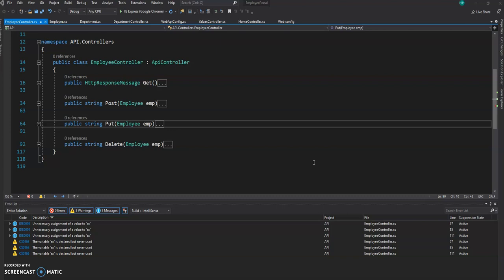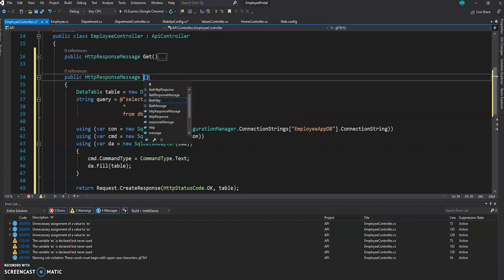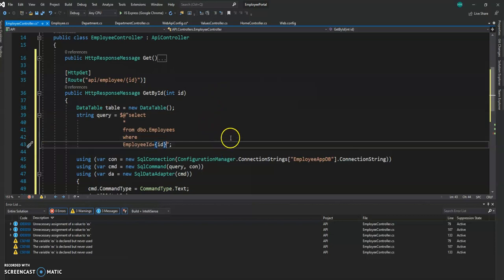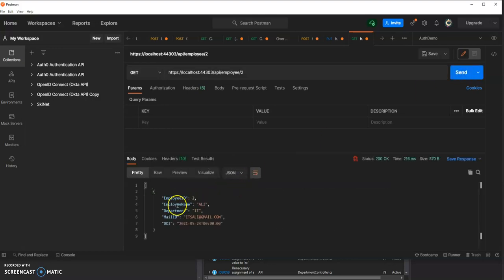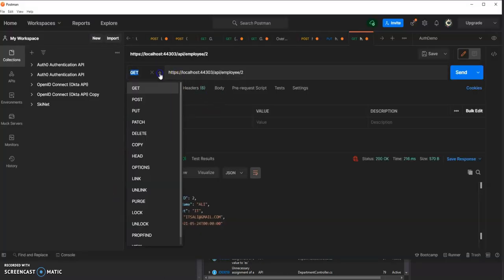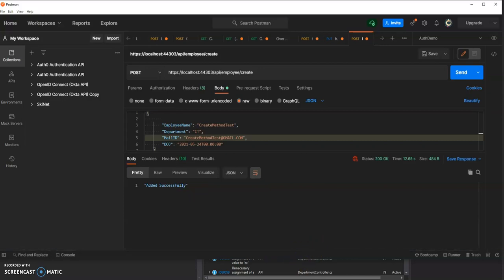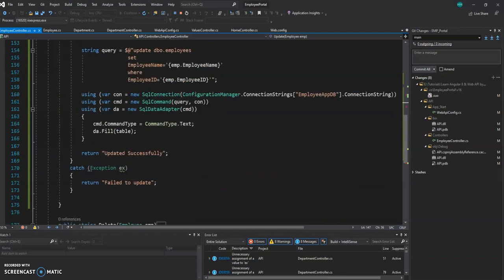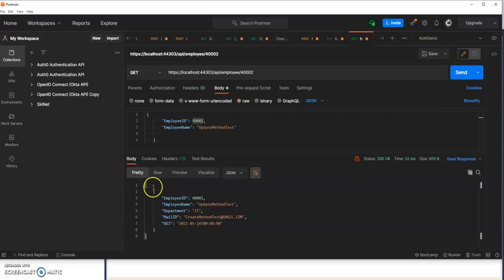How to add Multiple POST, PUT, GET and Delete Actions in a Controller - Part 9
In this video we are going to the the following:
1. Adding multiple PUT, POST and Get Actions inside controller